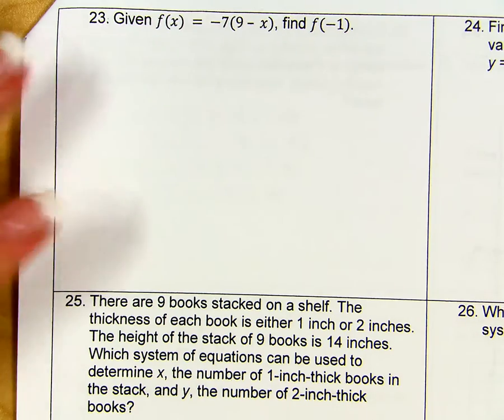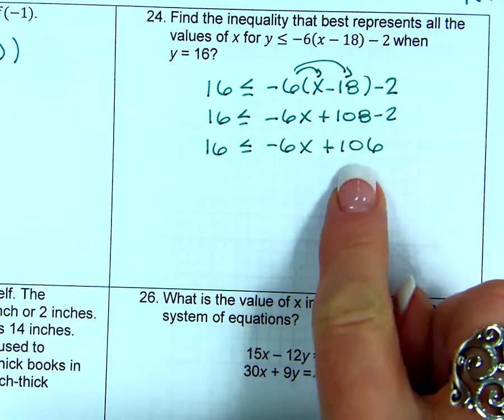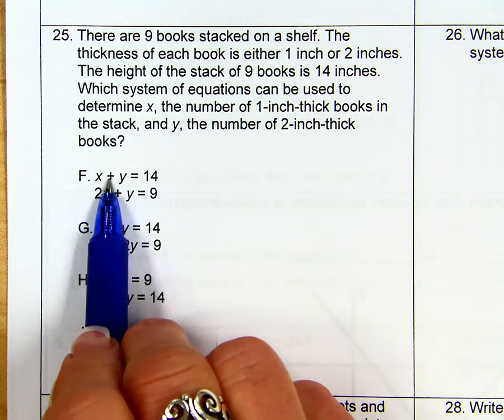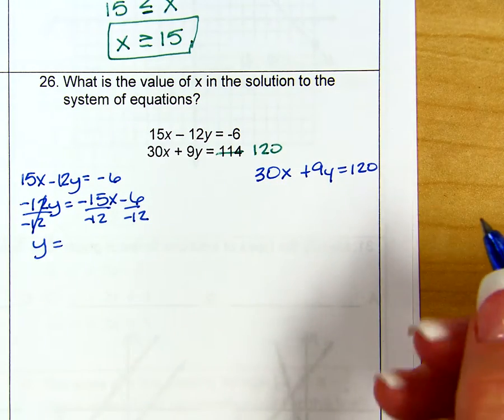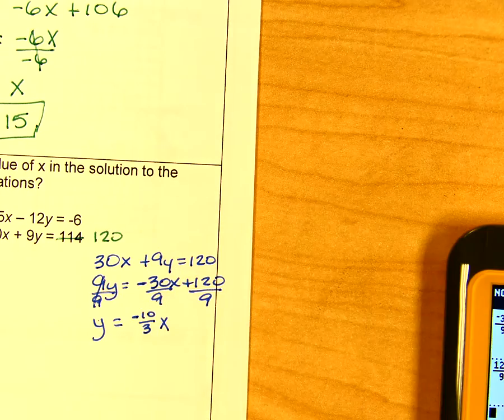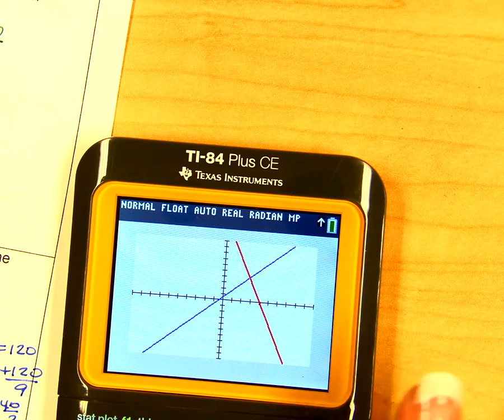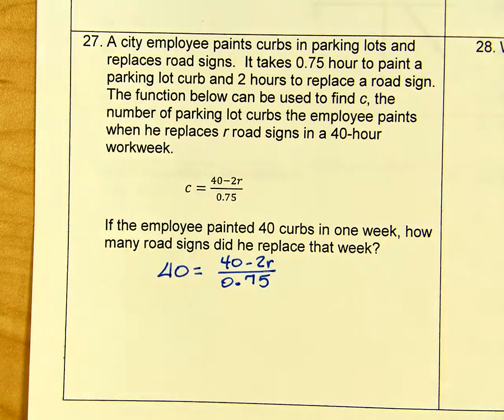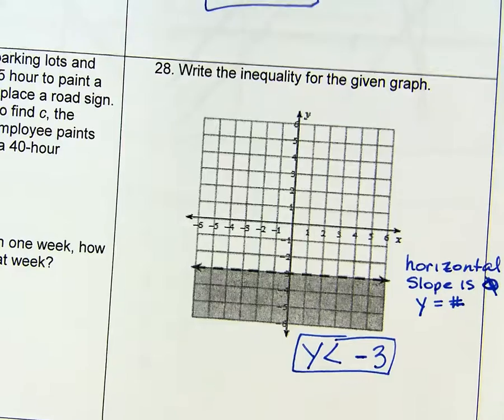2016 17 Fall Semester Review Part 6 23 28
Algebra 1 Fall Semester Review problems 23 - 28